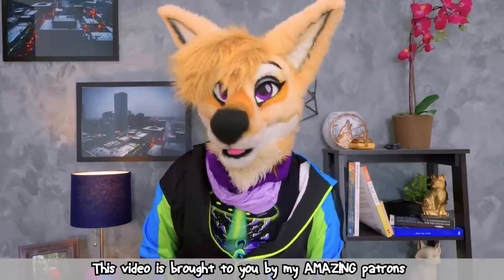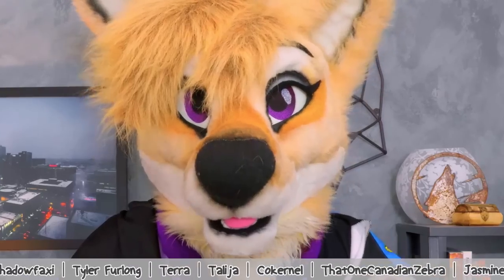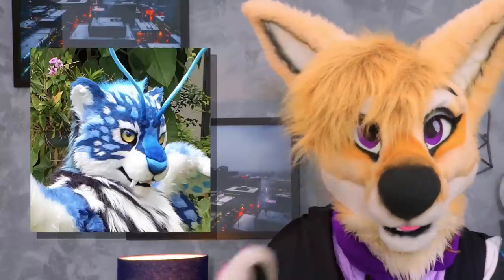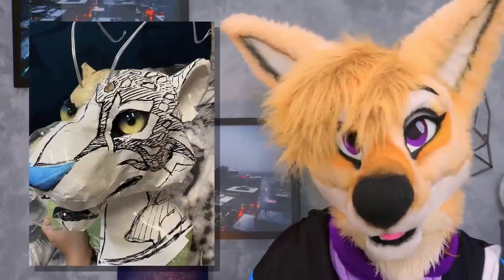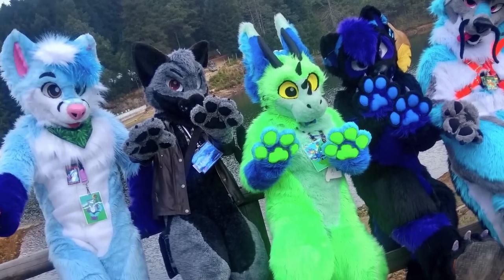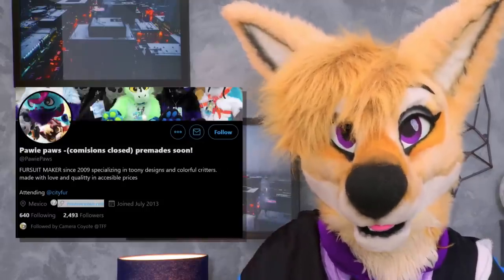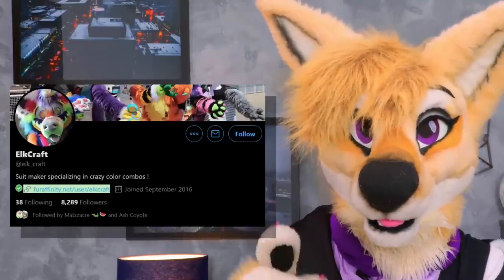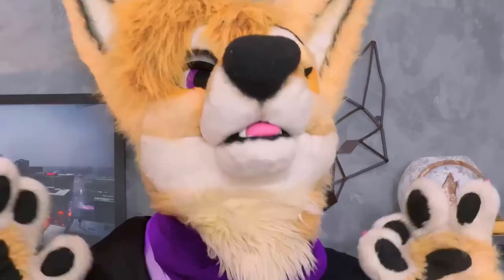10 Fursuit Makers that EVERY Furry should follow RN!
These fursuits will blow your mind! Seriously ever furry should keep an eye on these makers. Each one of these makers brings a unique skill to the table with different and amazing dynamic styles. Please go give them a follow on social media.

Lots of love to my amazing editor: @BiodeEditable Check him out on twitter!

GO FOLLOW AND SUPPORT THESE AMAZING MAKERS!

Crowingwolf on twitter: @Crowwingwolf
Pawie Paws on twitter: @PawiePaws
Tokai Suiting on twitter: @TokaiSuiting
OneEyedDoe on twitter: @OneEyedDoeOFC  On youtube: @OneEyedDoe
Water Dog Wharf on twitter: @KeryuOkami
Elk Craft Suits on twitter: @elk_craft
Fur Collective on twitter: @FurCollective
Drakonic Knight Suits on twitter: @DrakonicKnight
Splinter Fox on twitter: @Splinter_Fox
Waggery Costumes on twitter: @WaggeryCos